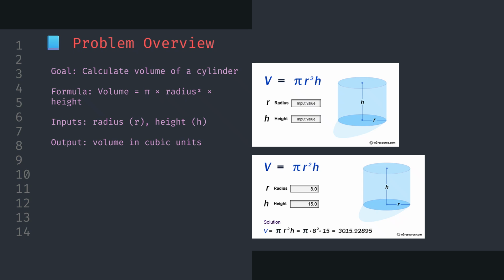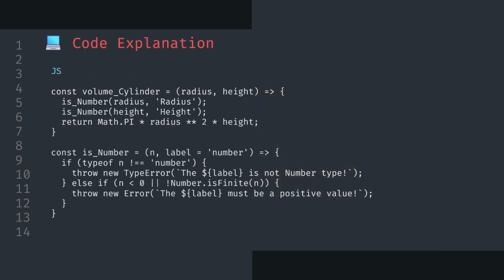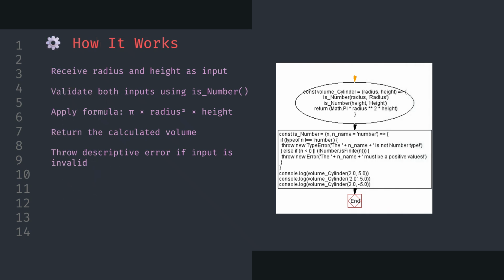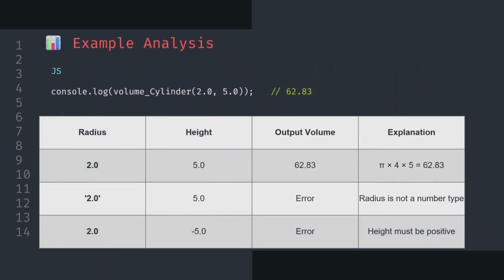📺 How to Calculate the Volume of a Cylinder in JavaScript — Don’t Get Pi Wrong (Quick Tip!)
🎥 How to Calculate the Volume of a Cylinder in JavaScript

In this video you’ll learn how to compute the volume of a cylinder and implement that calculation clearly and safely in JavaScript. We explain the formula (pi × radius² × height), how to validate radius and height inputs, and rounding/formatting tips so results look professional. (volume of a cylinder, cylinder volume, calculate cylinder volume) (volume of a cylinder, cylinder volume, calculate cylinder volume) (volume of a cylinder, cylinder volume, calculate cylinder volume)

Key learning points:

Use the mathematical formula for cylinder volume and understand each term (pi, radius squared, height).

Validate input and handle edge cases (zero, negative, and decimal radii/heights).

Format and round the result for display (avoid common floating-point pitfalls).

Prerequisites / What the viewer needs
Basic familiarity with JavaScript numbers and functions, and a simple understanding of geometry terms like radius, height, and pi. No external libraries are required.

📚 Resources

Geometry reference for volume formulas (sphere, cone, cylinder)

MDN Web Docs: JavaScript Math utilities and Number formatting

Articles on floating-point rounding and safe numeric display

Try a radius and height in the comments and I’ll explain the result and a handy rounding trick you can use in UI.